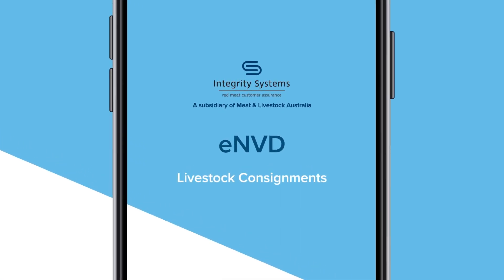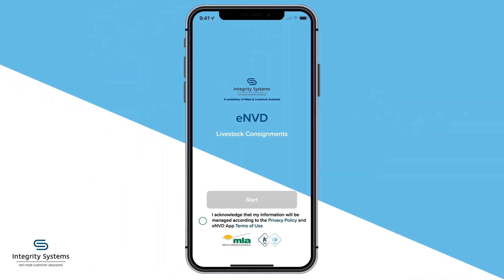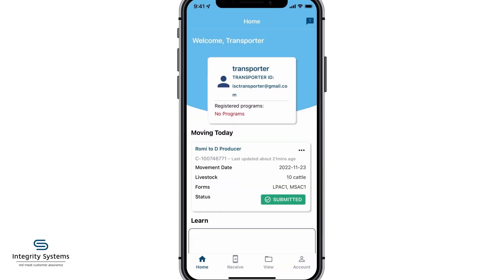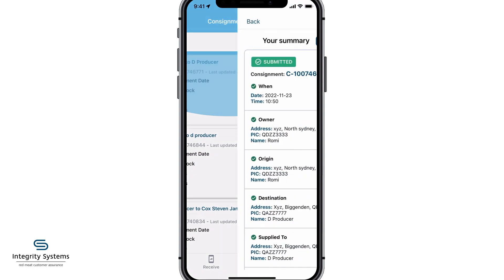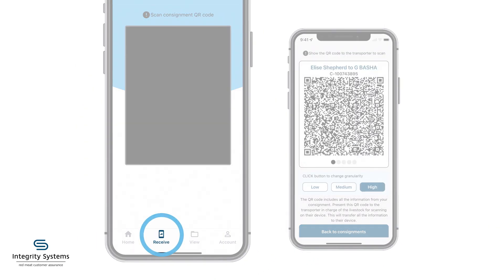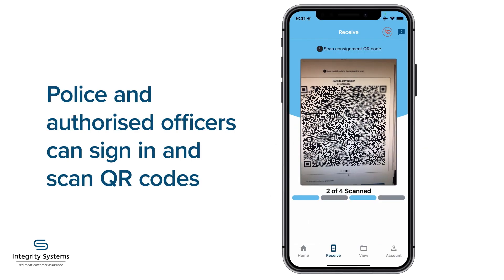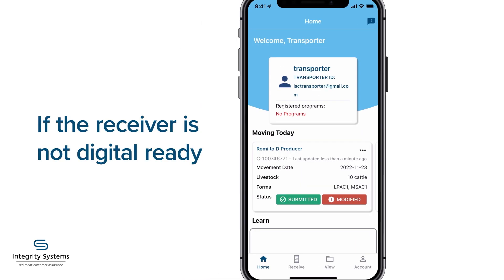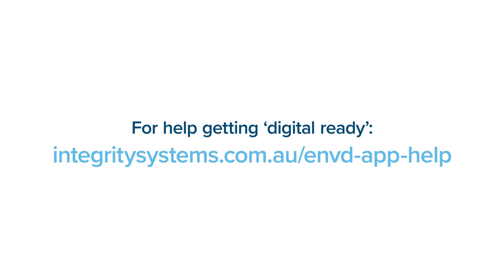How transporters use the eNVD Livestock Consignments app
The eNVD Livestock Consignments app is designed to keep you moving without the hassle of paper forms.

The app has offline capabilities and and recognised by Police and state departments of agriculture.

Watch this video to find out how it works.